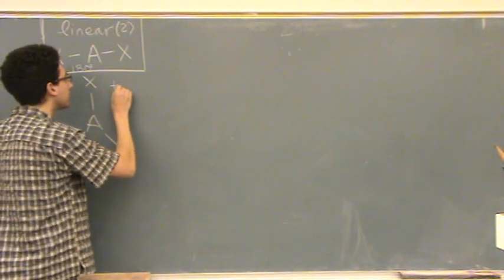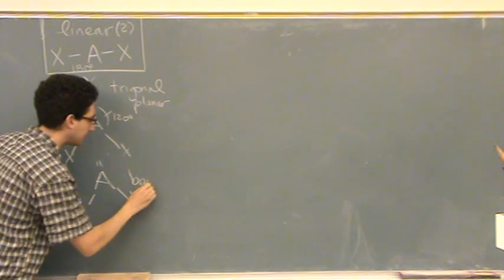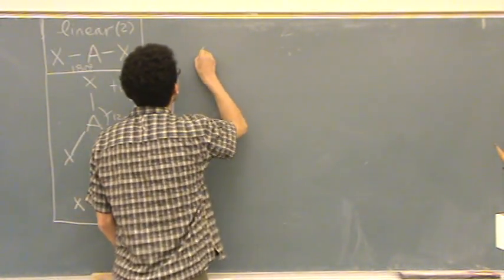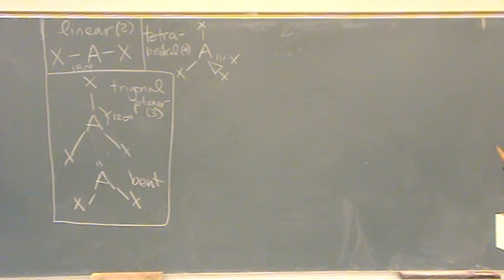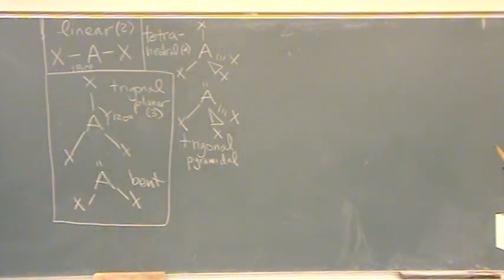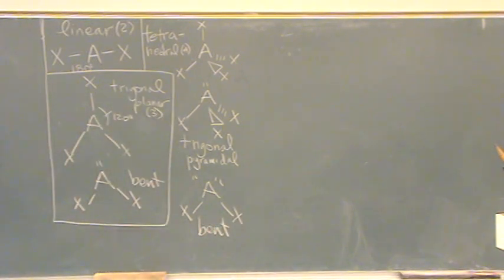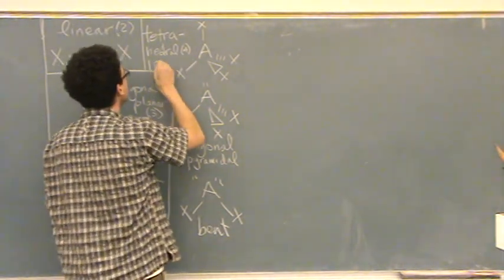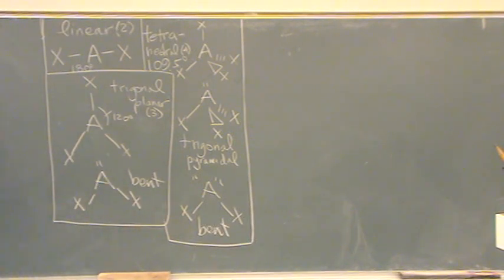VSEPR Shapes 1.mpg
How to draw all the basic VSEPR shapes (electronic and moleculuar geometry). This video is continued on part 2.